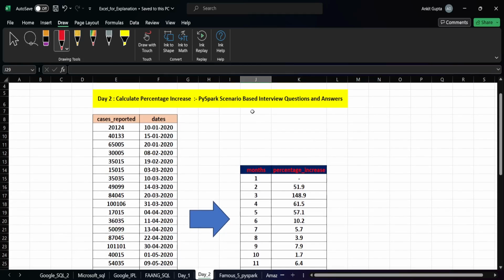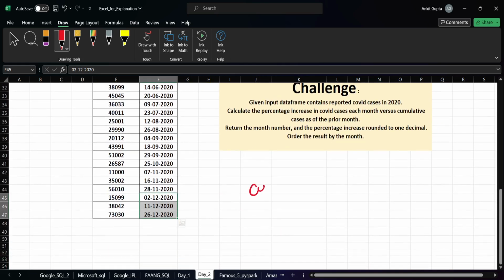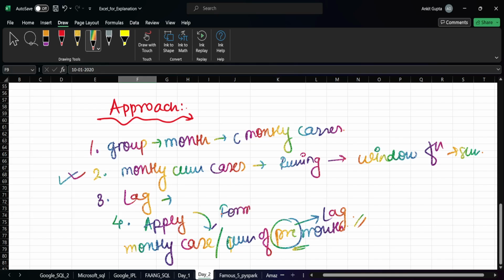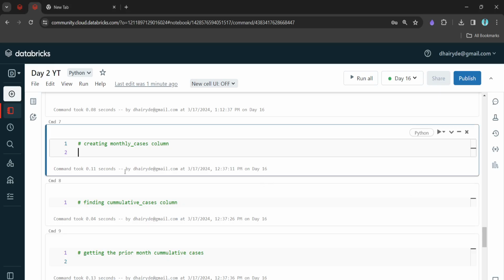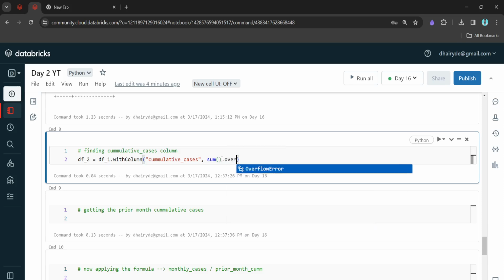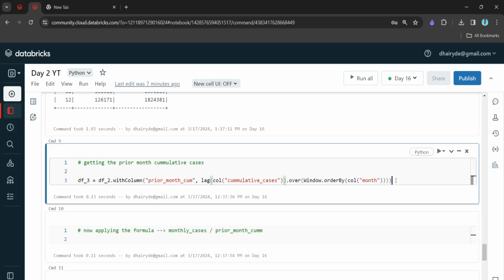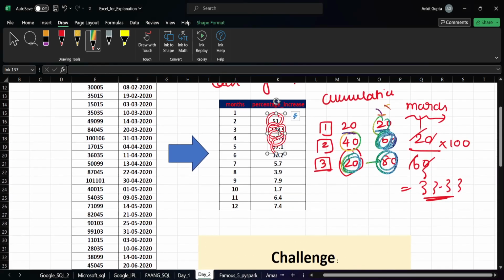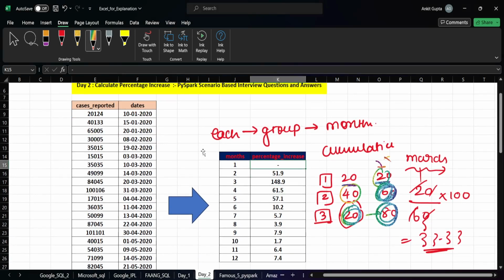day 2 | calculate percentage increase | pyspark scenario based interview questions and answers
calculate percentage increase
pyspark scenario based interview questions and answers

Create DataFrame Code :
data = [
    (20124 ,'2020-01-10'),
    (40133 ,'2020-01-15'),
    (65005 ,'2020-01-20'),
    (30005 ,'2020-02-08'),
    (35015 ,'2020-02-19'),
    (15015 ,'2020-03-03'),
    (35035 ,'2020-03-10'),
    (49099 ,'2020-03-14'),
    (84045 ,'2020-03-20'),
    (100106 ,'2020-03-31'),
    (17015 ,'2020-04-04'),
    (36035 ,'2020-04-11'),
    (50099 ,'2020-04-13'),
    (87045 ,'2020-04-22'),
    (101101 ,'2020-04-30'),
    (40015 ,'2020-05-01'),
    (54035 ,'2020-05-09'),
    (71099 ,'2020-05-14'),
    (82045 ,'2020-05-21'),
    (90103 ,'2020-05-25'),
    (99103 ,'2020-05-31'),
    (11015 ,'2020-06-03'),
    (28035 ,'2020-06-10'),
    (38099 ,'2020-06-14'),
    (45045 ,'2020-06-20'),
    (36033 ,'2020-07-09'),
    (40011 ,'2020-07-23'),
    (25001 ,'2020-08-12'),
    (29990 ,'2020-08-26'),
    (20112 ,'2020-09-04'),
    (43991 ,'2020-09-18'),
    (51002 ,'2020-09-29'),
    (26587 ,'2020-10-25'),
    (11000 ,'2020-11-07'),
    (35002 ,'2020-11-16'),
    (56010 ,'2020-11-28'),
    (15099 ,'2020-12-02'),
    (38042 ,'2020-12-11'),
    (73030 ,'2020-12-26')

schema = "cases_reported int , dates string"
df = spark.createDataFrame(data= data , schema = schema)
df.show()